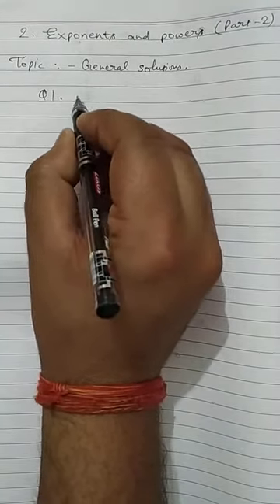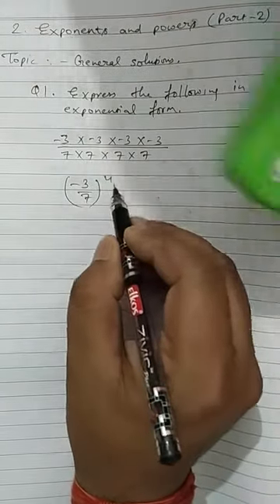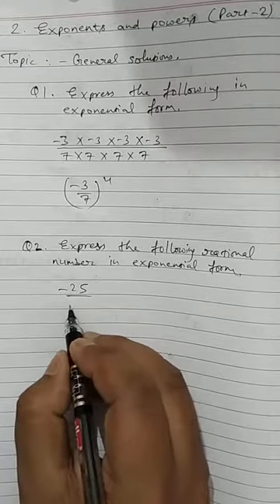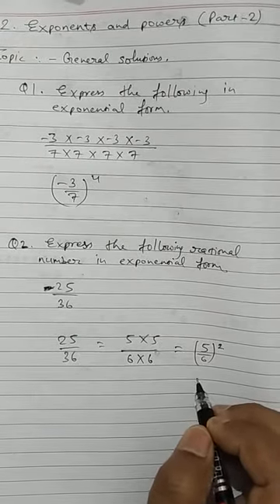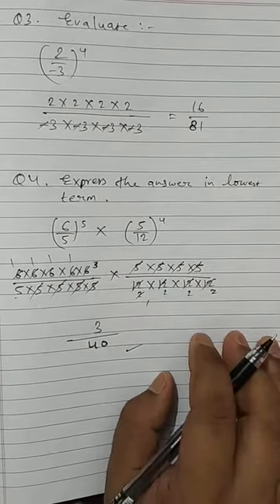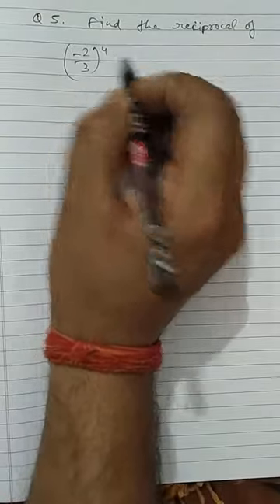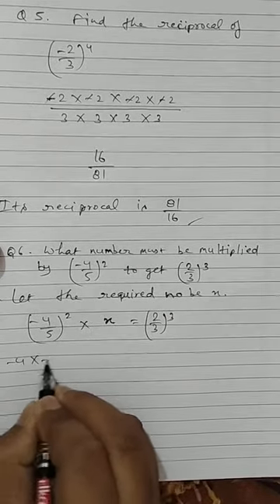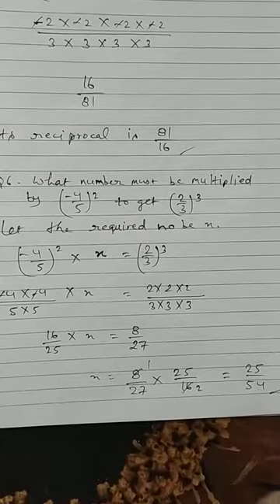Class 8, Maths 2.Exponents and powers(Part-2)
General solutions based on powers